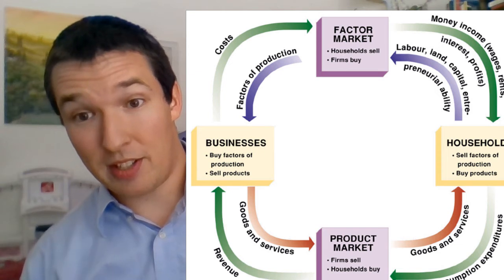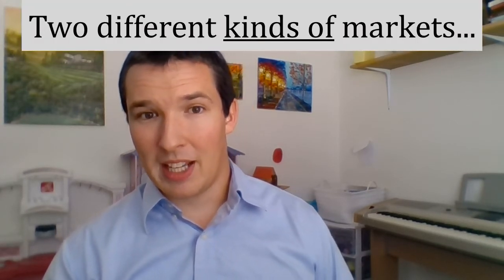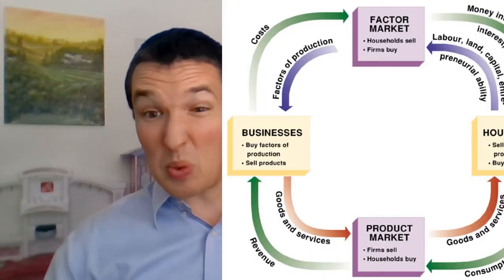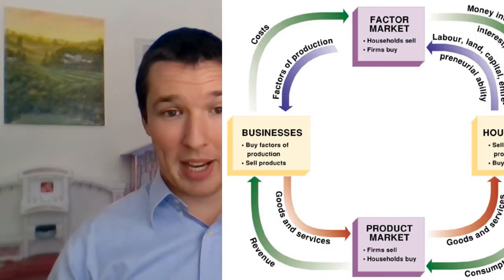Intro Econ Mini Lectures: Why bother with PPFs?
I explain the purpose of modeling PPFs, comparative advantage, and trade. I allude to how these concepts form the foundation of all markets and transactions and then I introduce a simple circular flow diagram.